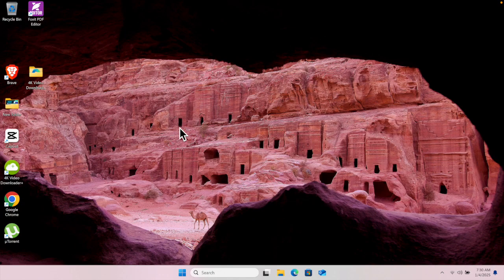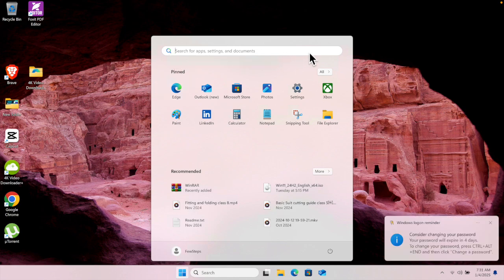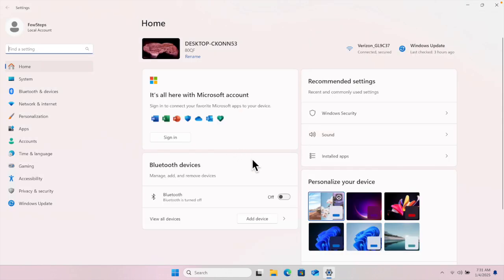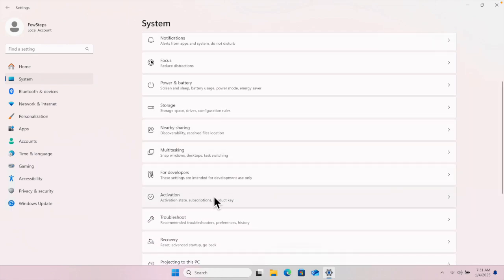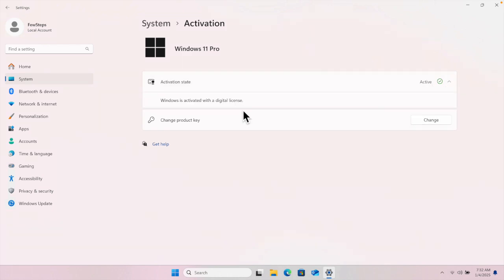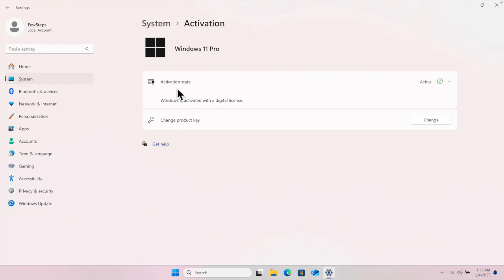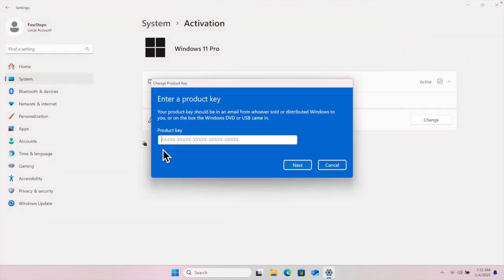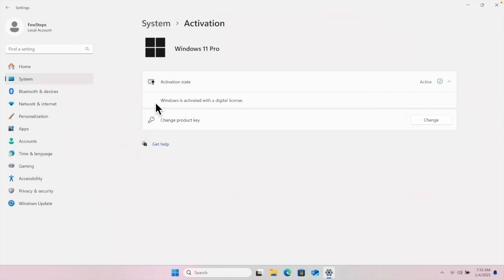How to Activate Windows 11 Instantly | Step by Step Guide